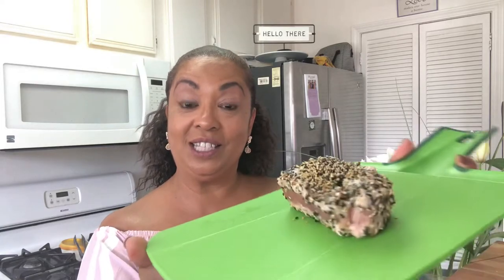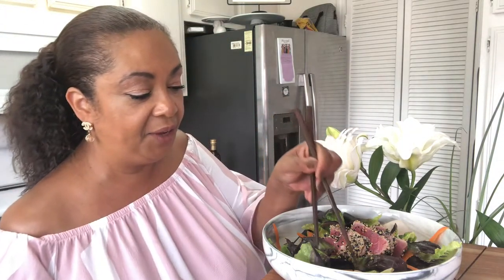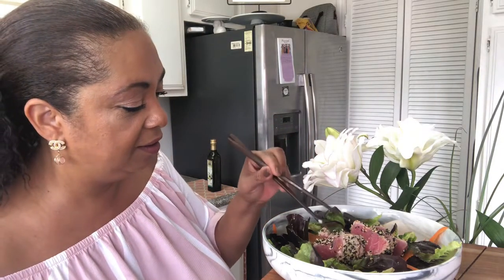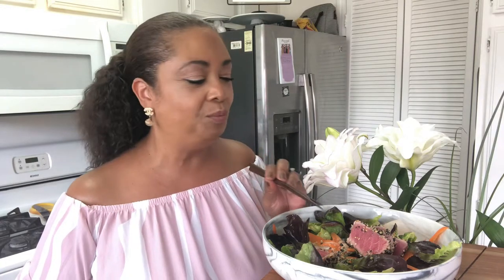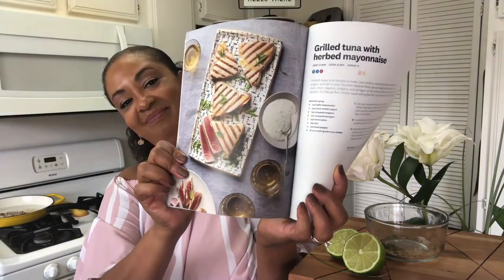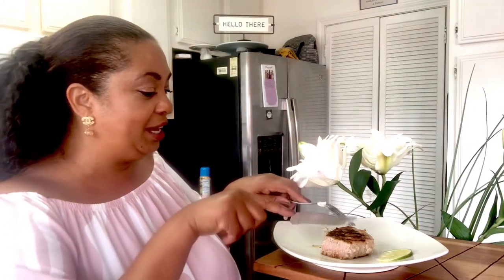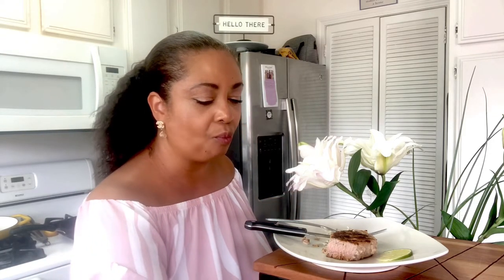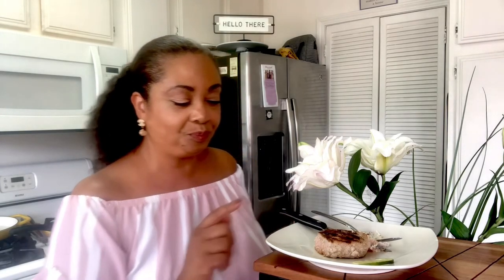TUNA TWO WAYS! - Sesame Ahi Seared Tuna and Herb Mayo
Hello all!  This week I'm finally getting to try @chefviccuisine's tuna recipe! I'm never paying for the expensive restaurant ahi tuna again!  I can make it myself and for only 6 points!  Tuna is 0 on blue! It's delicious and so elegant.  Serve this at your next party.  You only need Tuna, sesame seeds and a little olive oil.  The herbed mayo for the 2nd tuna dish and so simple to make.  Just add your favorite herbs to 1/4 cup lite mayo and 1/4 cup ff yogurt.  This dish is also very elegant and only 1 point. Serve these to your guest for these last dog days of summer!   You can check out Chef Vic's channel out

Pick up the sugar free dressing from Feast of the East